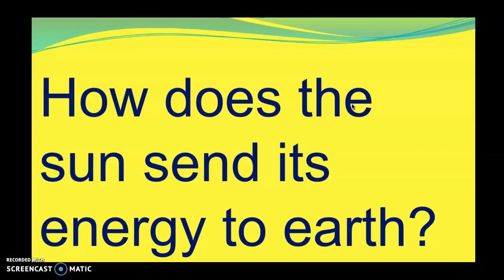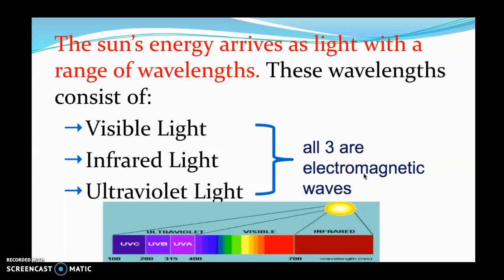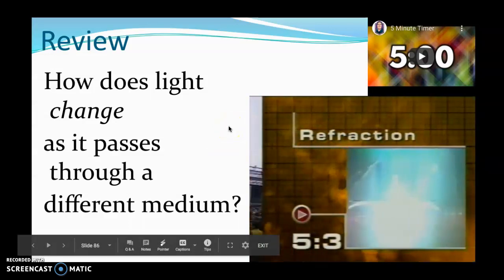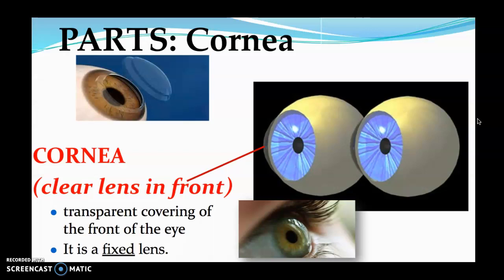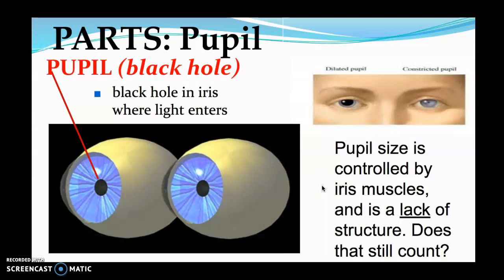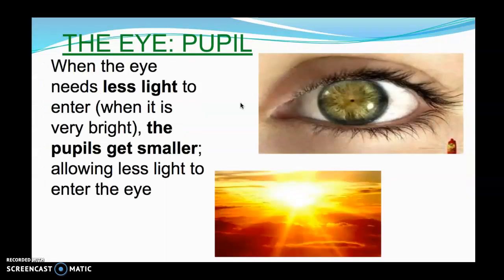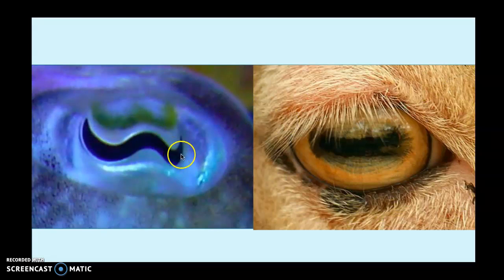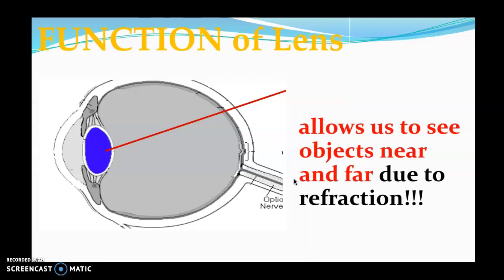Light Lesson 3, Part 1- The Eye